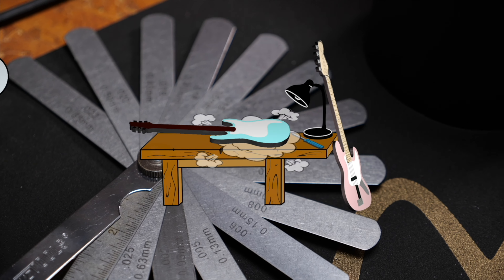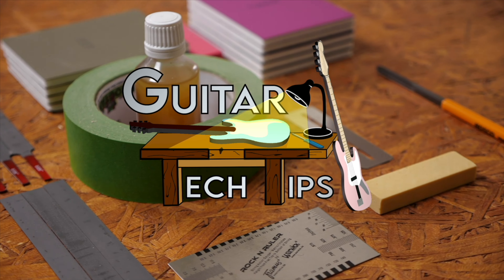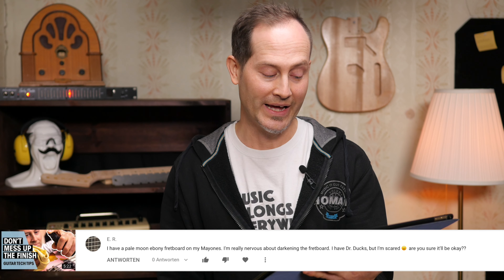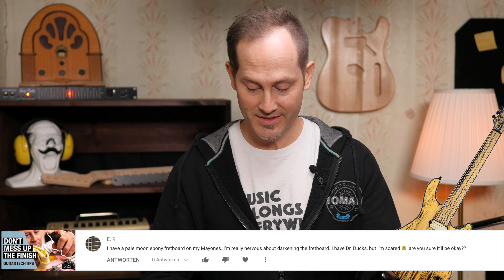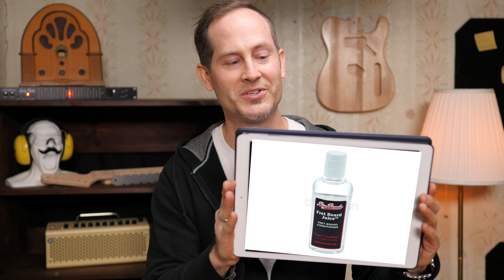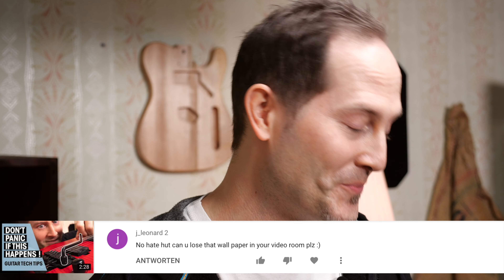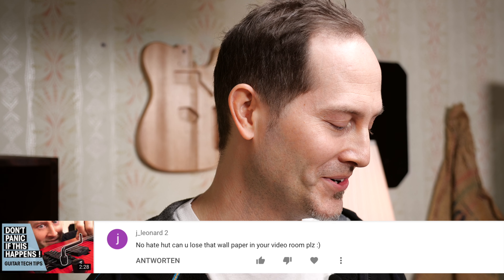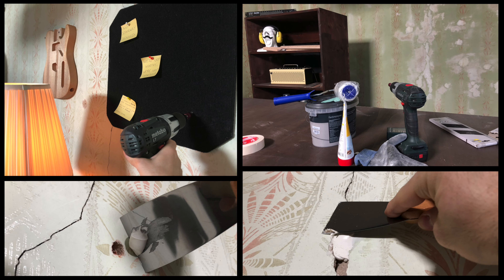Guitar Tech REACTS - Q&A | Guitar Tech Tips | Ep. 34 | Thomann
Guitar Tech REACTS to your comments and questions. :)
Write your questions in the comments below and we'll try to answer them as soon as possible.

Interesting bits and pieces:
0:00 Introduction
0:27 Floyd Rose setup for 425Hz?!
1:15 How to play Pantera with Evertune bridge
2:04 Cleaning with oil on finished maple?
3:17 Picking up tools inspired by Guitar Tech Tips
3:53 Darkening wood when using oil?
4:28 Sitar buzz with a locking nut?
6:02 Locking tuners on Evertune guitars?
6:55 Ugly wall paper in the studio?
7:12 guitar buzzing / beginner player
8:12 Outtakes